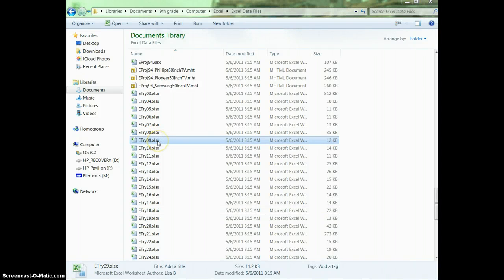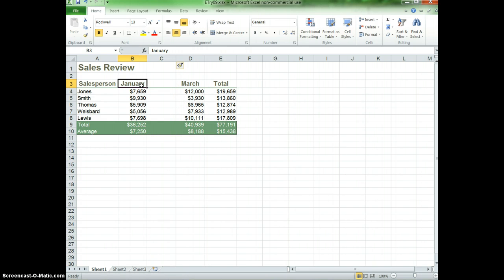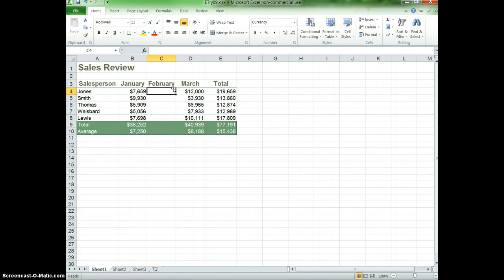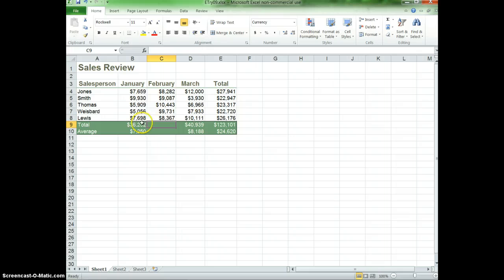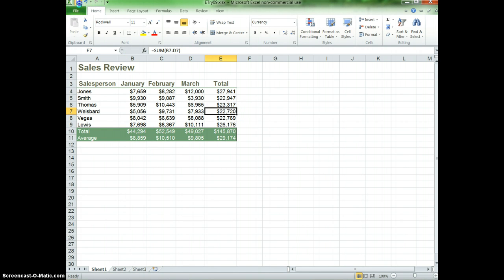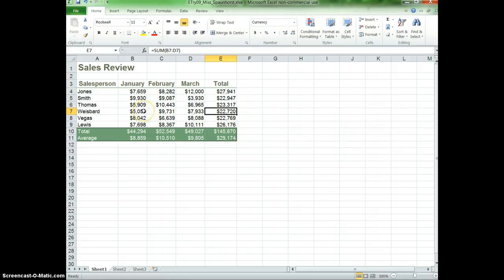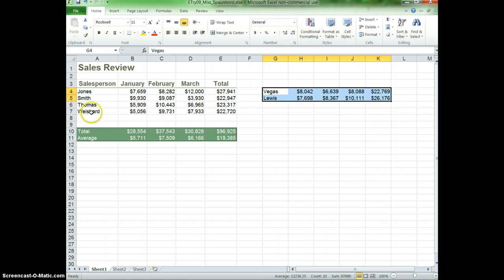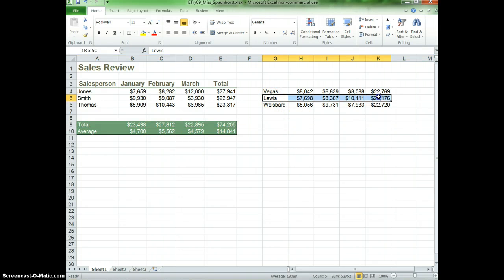Excel Lesson 9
Techniques for Moving Data